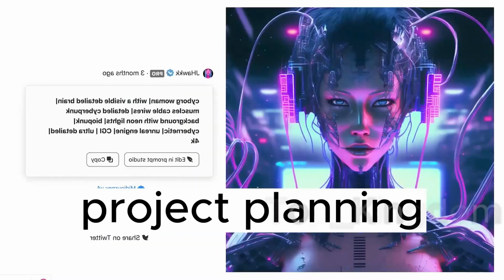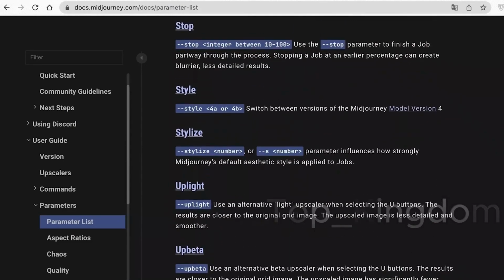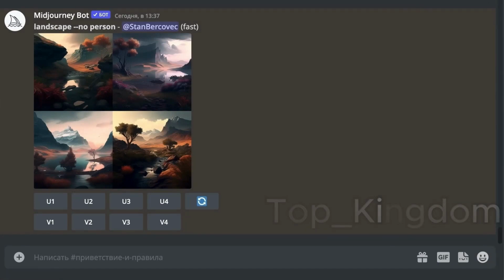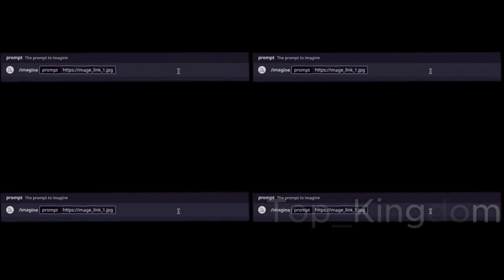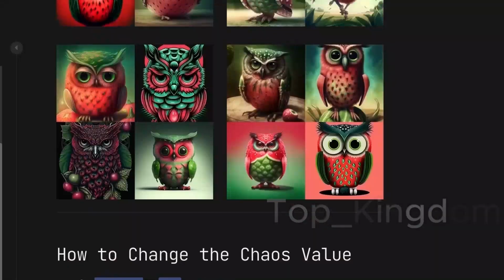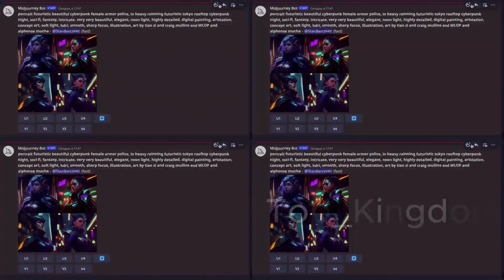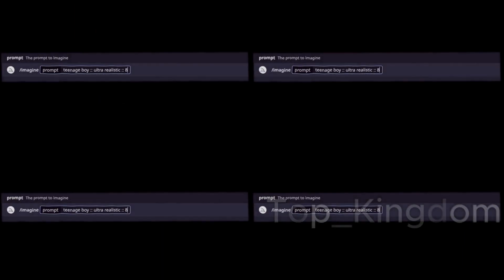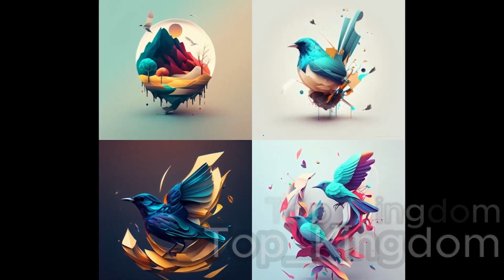Midjourney's Neural Network Top 10 Life Hacks: Accessing God Mode and Generating Anything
ash your creativity with network mi giornia in this fascinating video tutorial. Master the art of styling images using prompts, fine-tuning, and specific styles. Dive into topics including working with mi giornis [00:01], customizing image generation with Midjourney [00:54], and generating images with negative hints and weight priority for various layouts [01:40]. Remix images effortlessly with Midjourney's direct link feature [02:30], and understand how the stylization command influences the image's final appearance [03:19]. Maximize GPU usage and image quality by controlling chaos and dual therapy parameters [04:11], and learn how to generate images using a bot [05:02]. Don't miss out on adding that anime twist to your images [05:57]!

Have you experimented with neural networks for image creation before? Share your experiences in the comments below!